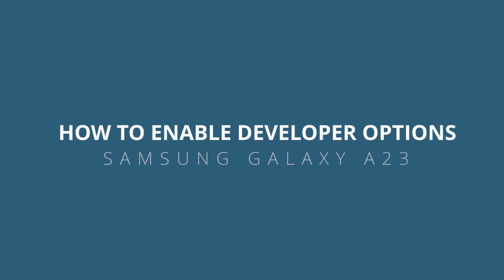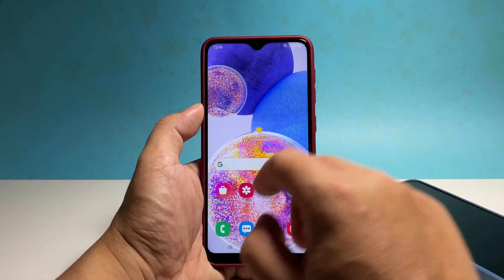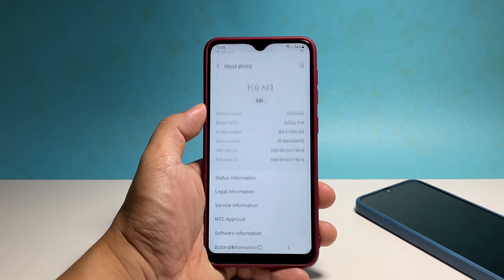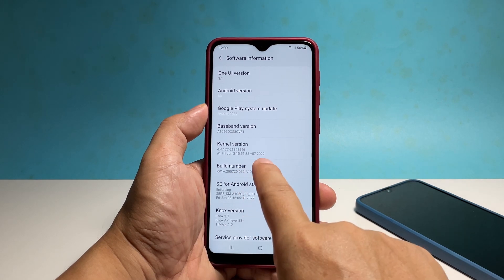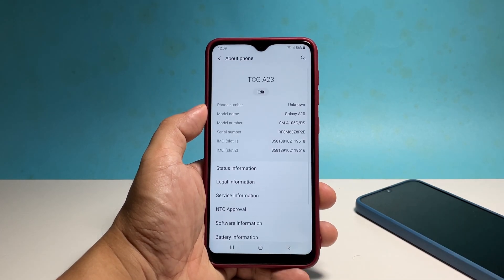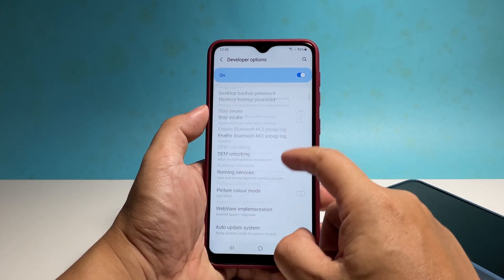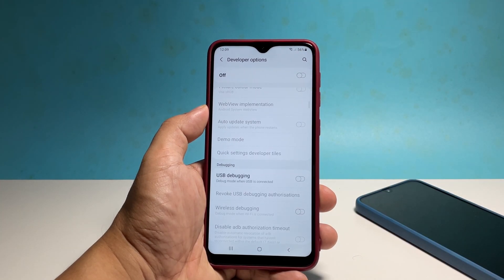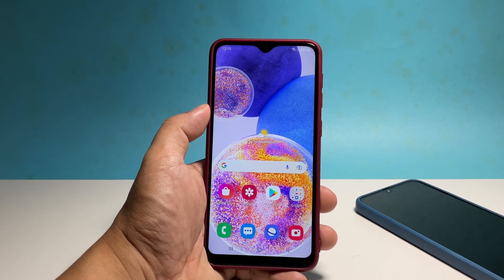How To Enable The Developer Options On Samsung Galaxy A23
In this video, we will show you how to turn on the Developer Options on your Samsung Galaxy A23 so that you will have access to most of the hidden settings in your phone.

To begin, pull up the App drawer and then tap the Settings app.

Scroll all the way down to find About phone and once found, tap on it.